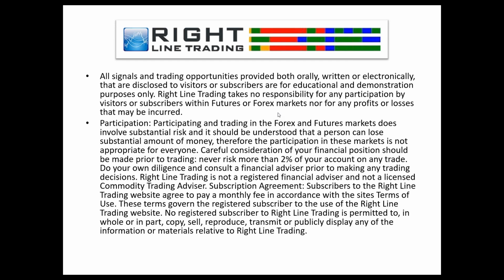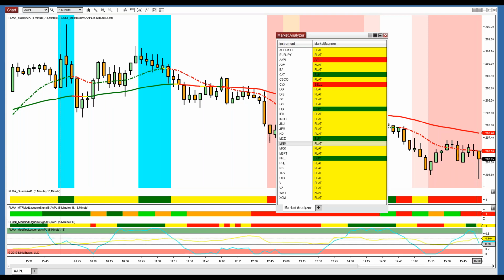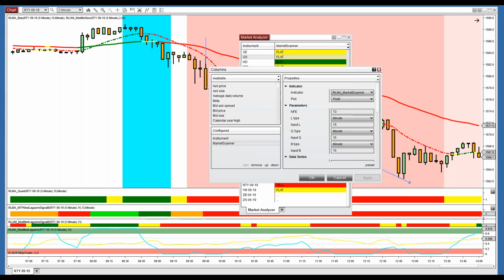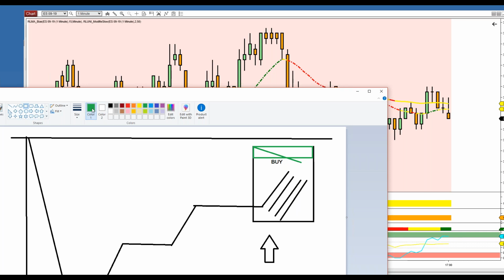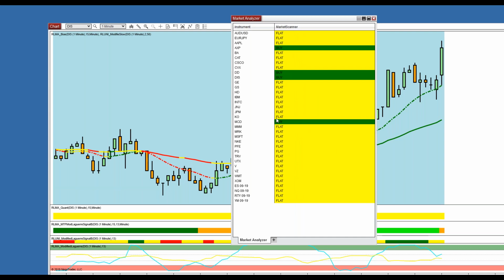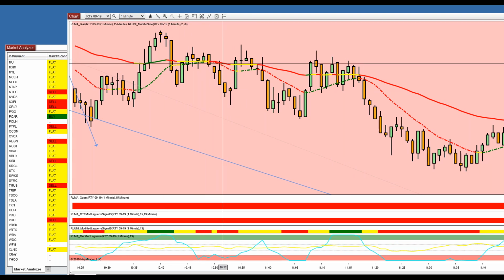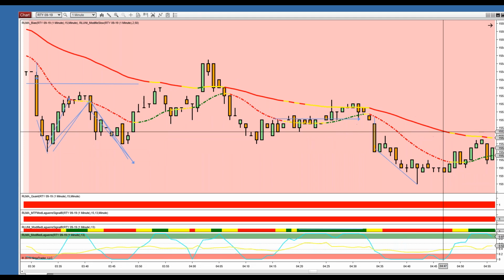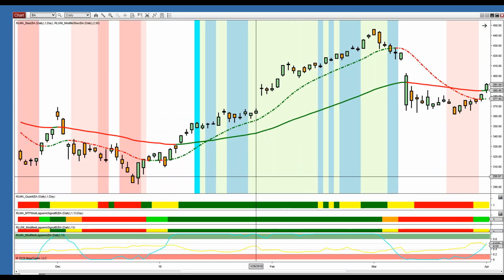New Advanced Market Analyzer Here's How It Works